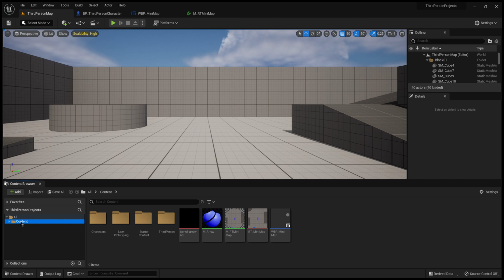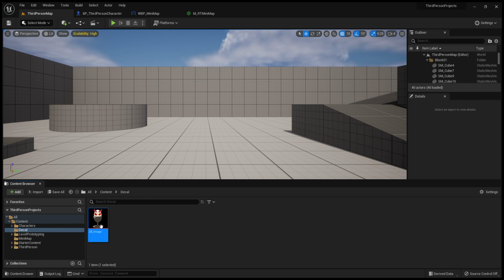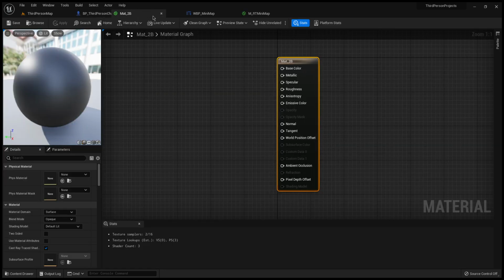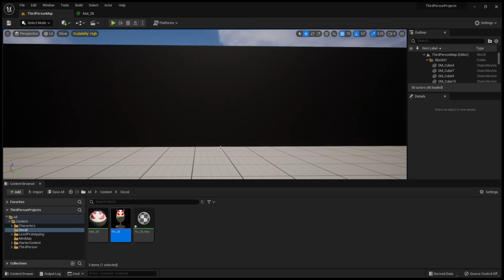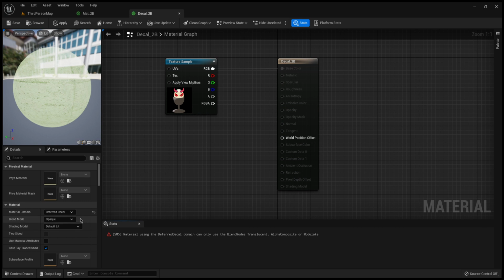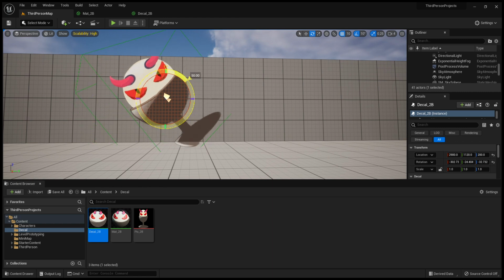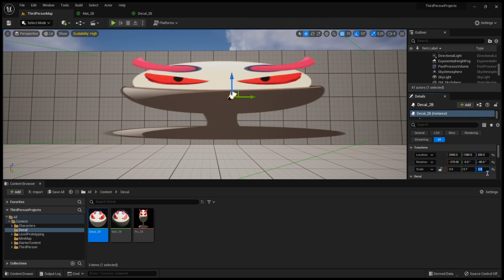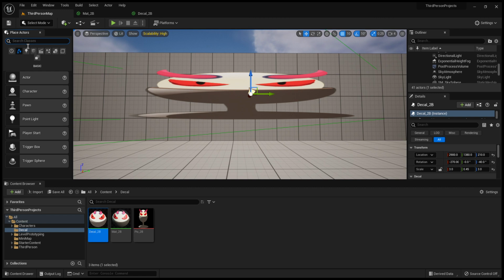Making A Decal in UE5 on 1-6-23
The Making of The Second Breakfast Decal on my projects map.